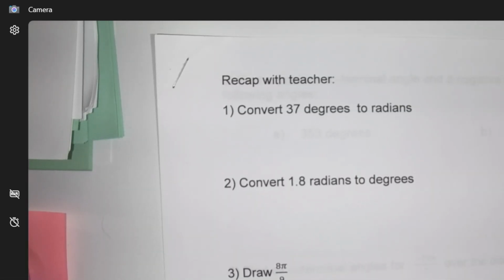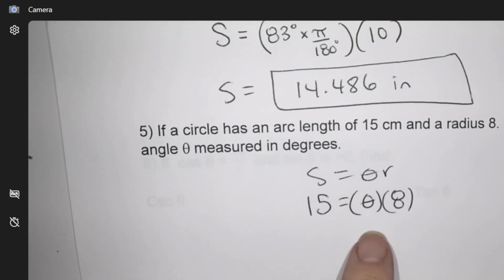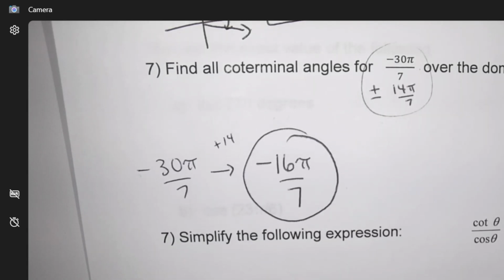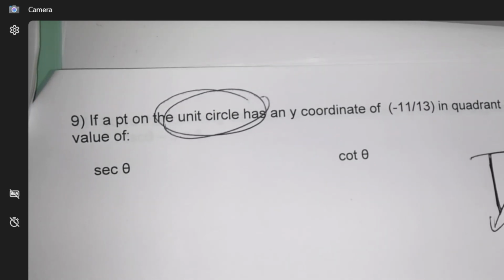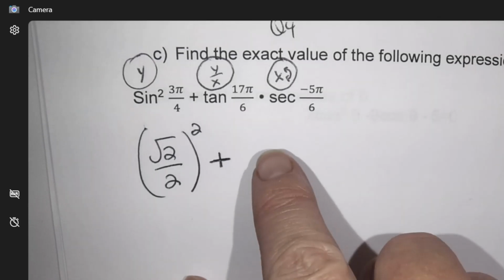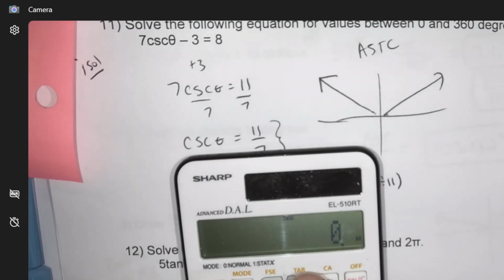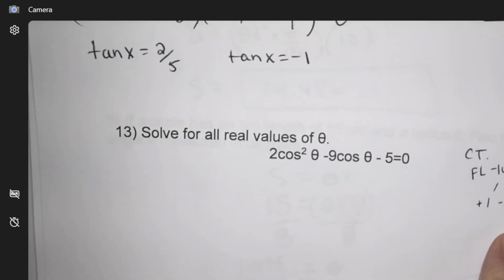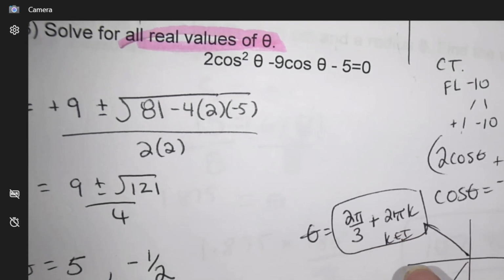trig unit circle test recap